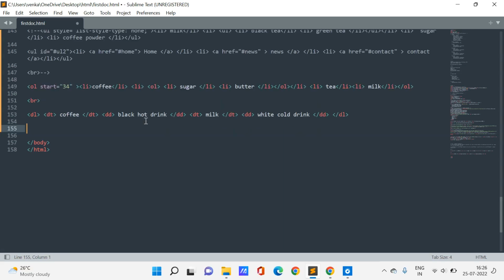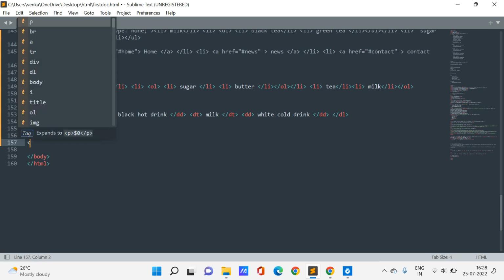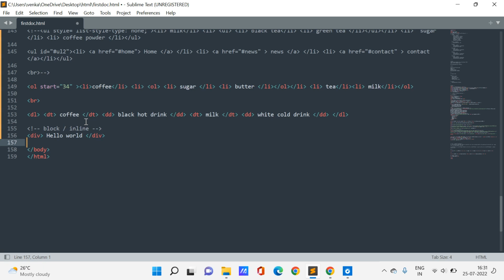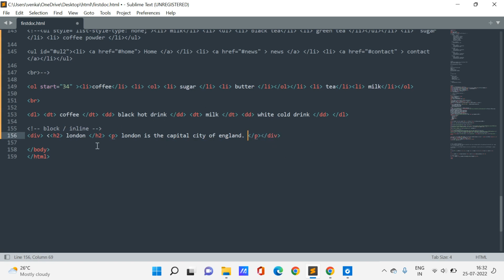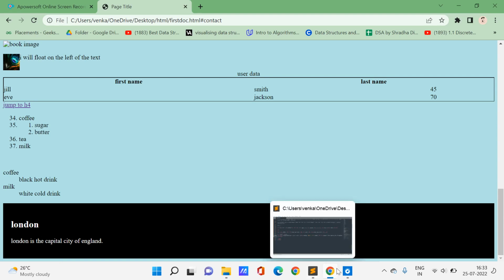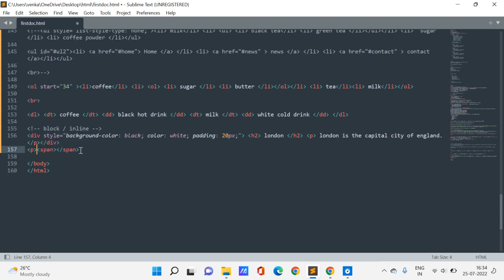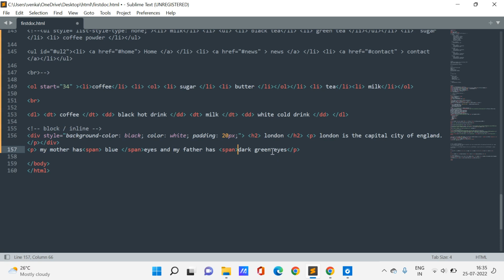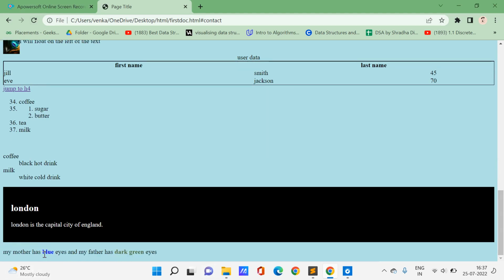HTML Block and Inline Elements | HTML Full Course Part 15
In this tutorial, we will learn HTML block and inline elements.

HTML Block and Inline Elements:
Every HTML element has a default display value, depending on what type of element it is.

There are two display values: block and inline.

Block-level Elements:
A block-level element always starts on a new line, and the browsers automatically add some space (a margin) before and after the element.

A block-level element always takes up the full width available (stretches out to the left and right as far as it can).

Inline Elements:
An inline element does not start on a new line.

An inline element only takes up as much width as necessary.

This is a span element inside a paragraph.

Note: An inline element cannot contain a block-level element!

The div Element:
The div element is often used as a container for other HTML elements.

The div element has no required attributes, but style, class, and id are common.

When used together with CSS, the div element can be used to style blocks of content.

The span Element:
The span element is an inline container used to mark up a part of a text, or a part of a document.

The span element has no required attributes, but style, class, and id are common.

When used together with CSS, the span element can be used to style parts of the text.

A block-level element always starts on a new line and takes up the full width available.

An inline element does not start on a new line and it only takes up as much width as necessary.

The div element is a block-level and is often used as a container for other HTML elements.

All the topics are properly explained with examples in this video. For any query write in the comment area.